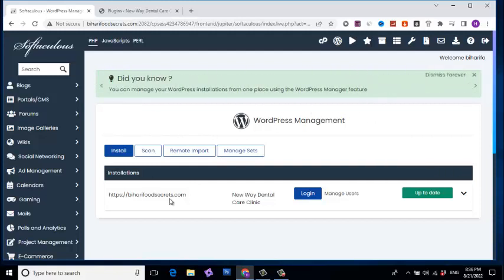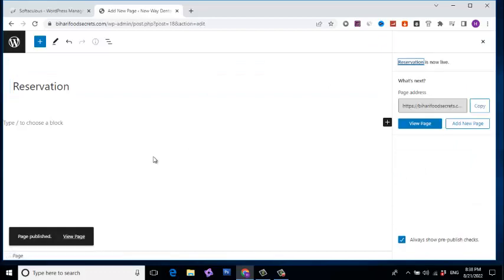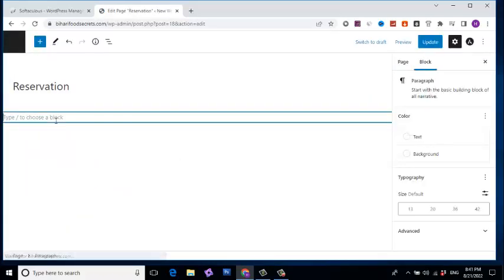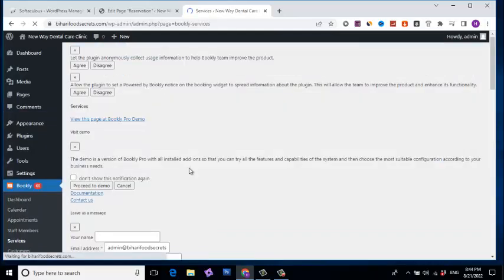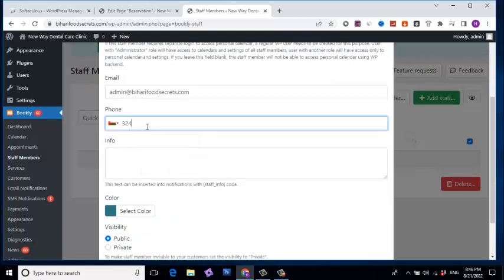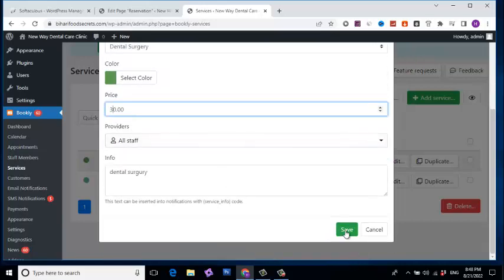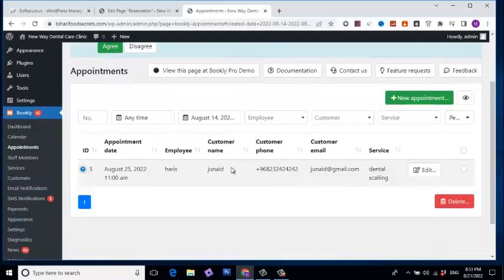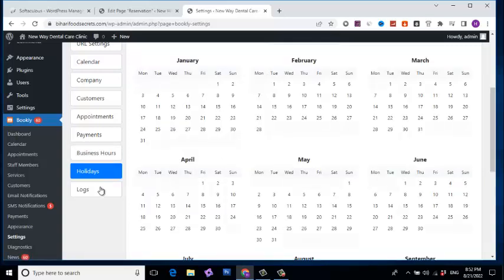how to make booking website in 15 minutes using wordpress 🔥🔥🔥| How to make a free website | Best Tip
how to make booking website in 15 minutes using wordpress 🔥🔥🔥
Web Website development using bookly
Step by Step wordpress website development